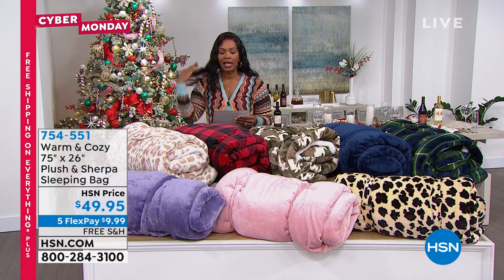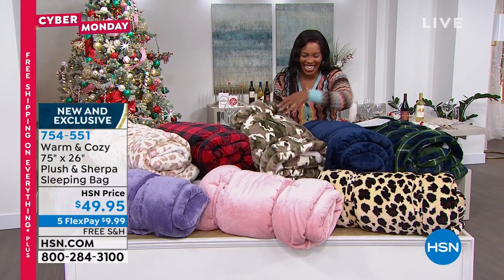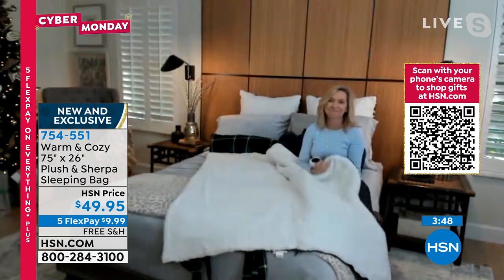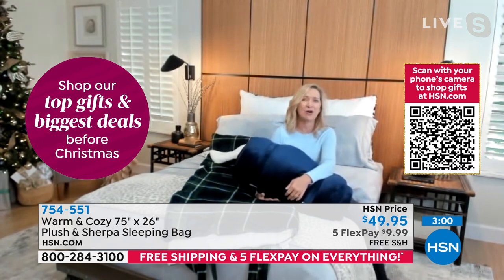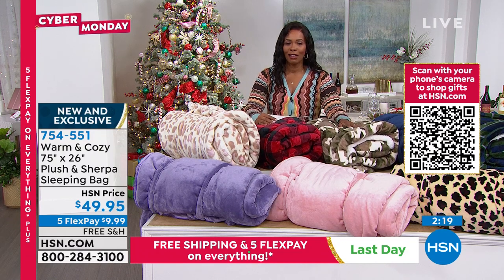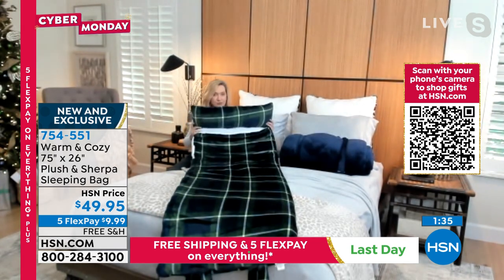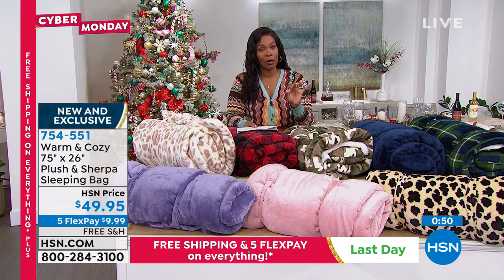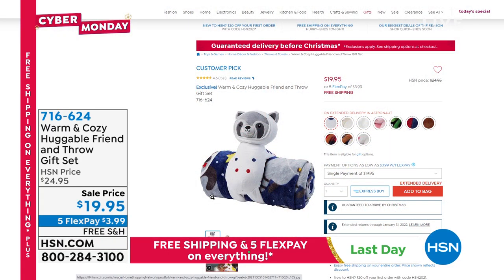Warm Cozy 75" x 26" Plush Sherpa Sleeping Bag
Snooze in style and stay cozy from head to toe with this sleeping bag. It features soft, plush fabric on the outside and warm faux Sherpa on the inside, as well as extra pillow padding at one end. All in a classic rollup design with handles for easy portability!